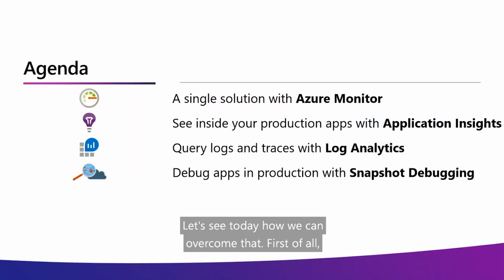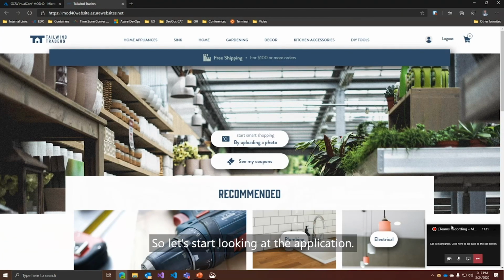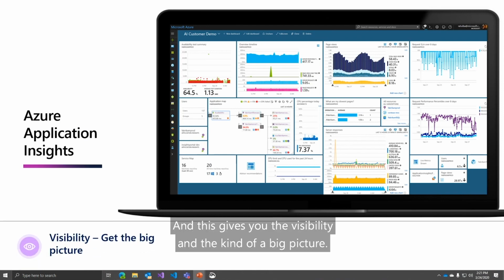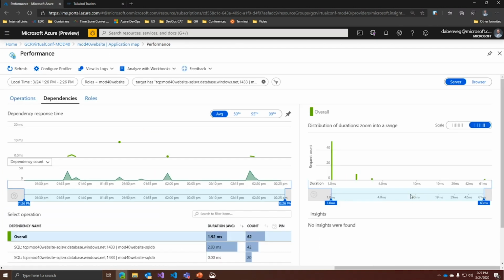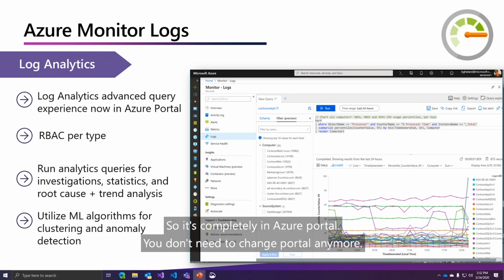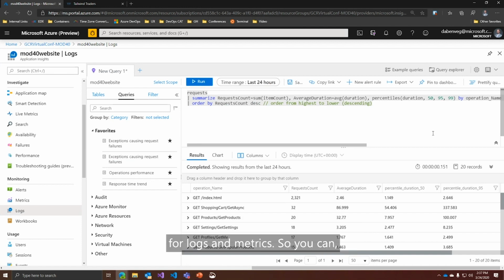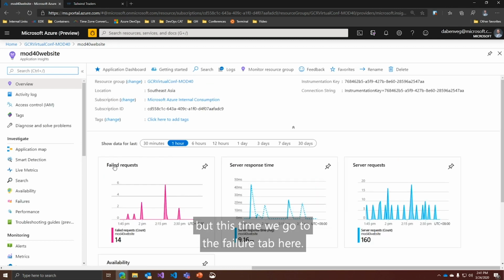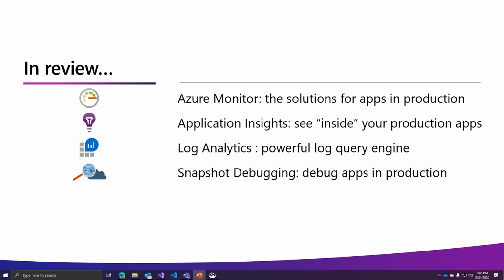Debugging and interacting with production applications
Speaker: Davide Benvegnu, DevOps Architect, Microsoft

Now that Tailwind Traders is running fully on Azure, the developers must find ways to debug and interact with the production applications with minimal impact and maximal efficiency. Azure comes with a full set of tools and utilities that can be used to manage and monitor your applications. In this session, see how streaming logs work to monitor the production application in real time. We also talk about deployment slots that enable easy A/B testing of new features and show how Snapshot Debugging can be used to live debug applications. From there, we explore how you can use other tools to manage your websites and containers live.